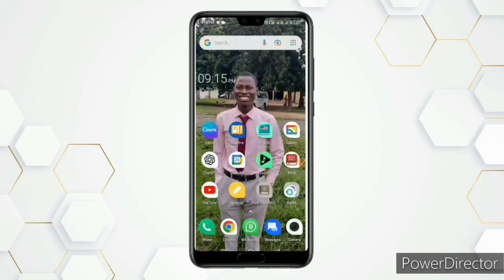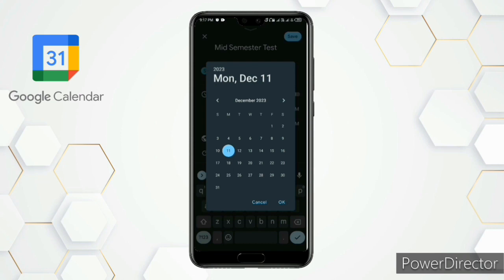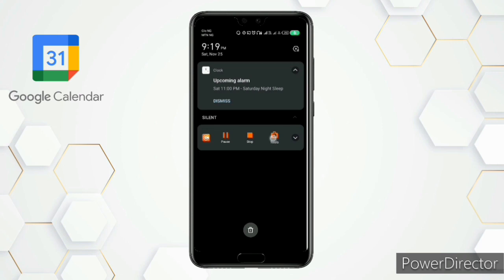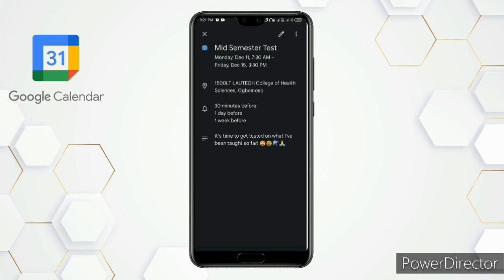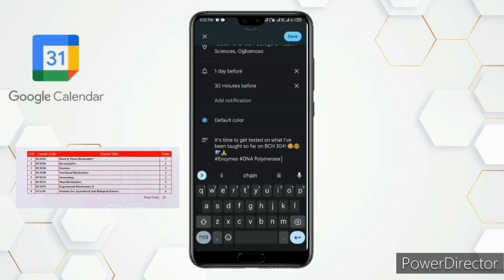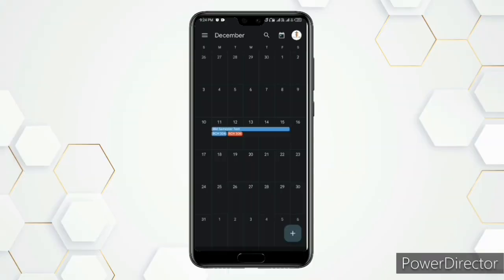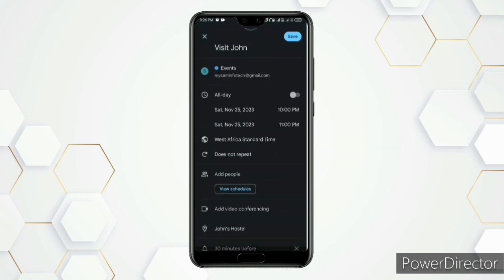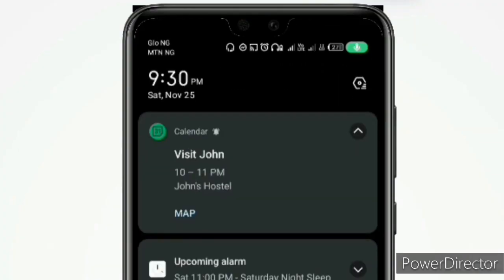How to use Google Calendar for Planning as a Student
Welcome back! 😍🤩
In this video, I'll be talking about How to use a simple,useful app that comes with virtually all phones but can be easily overlooked if not understood; Google Calendar! (or any well equipped Calendar app in general).
I will be showing you how to use this app by incorporating an event from my school calendar into the calendar like Tests and a random life event like Visiting a Friend.
I also share my experience in academics as regarding poor planning and how calendars have been very helpful in my academic redemption 😇

🕦Time Codes🕦
Intro - 0:00
Quick personal story - 0:29
Google Calendar - 1:10
Adding Long Term Events - 2:10
Adding Single Events - 6:45
Adding Random Life Events - 10:00
Outro - 14:00